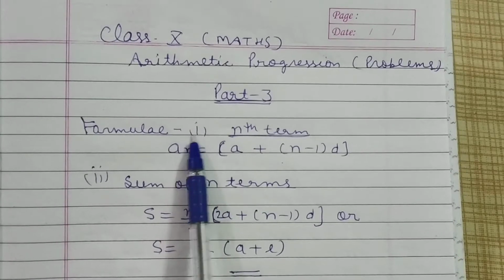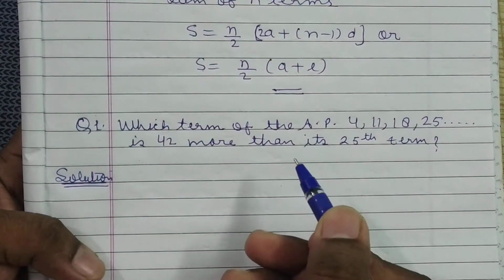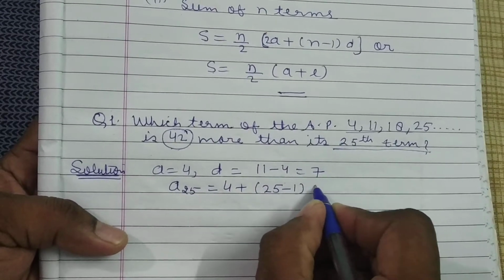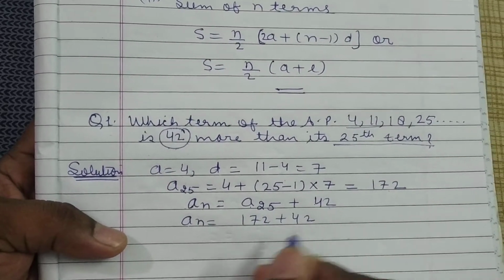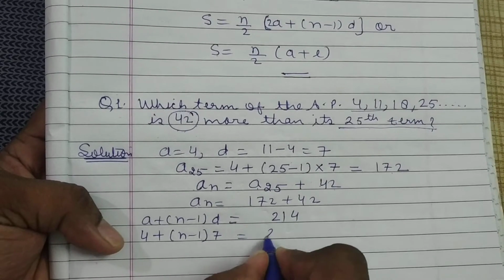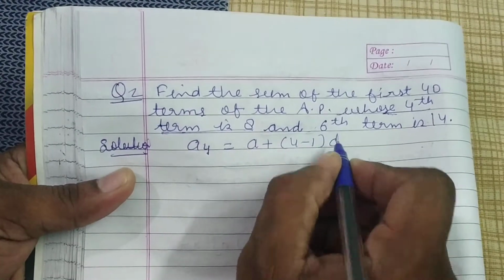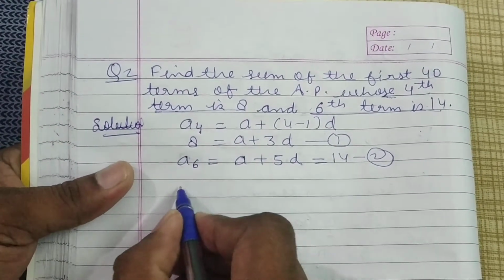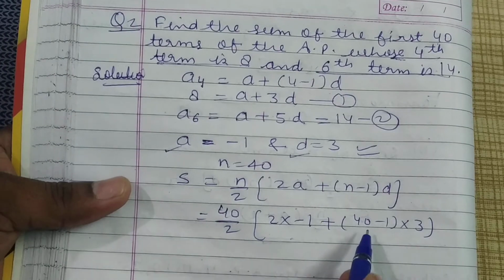Problems based on Arithmetic progression for class 10